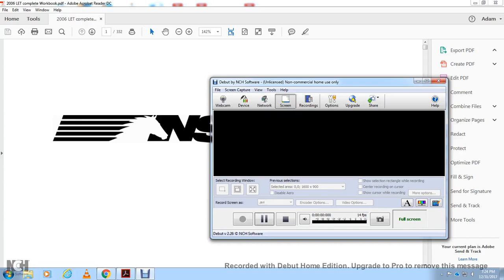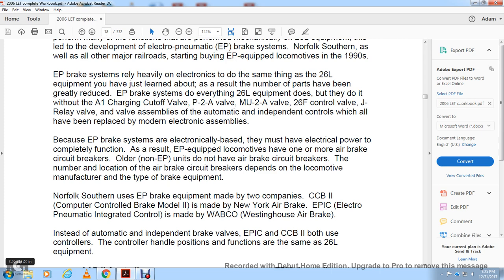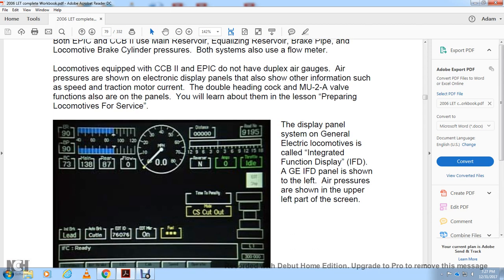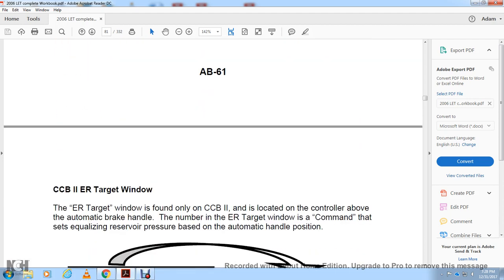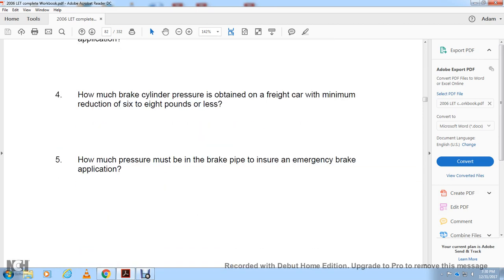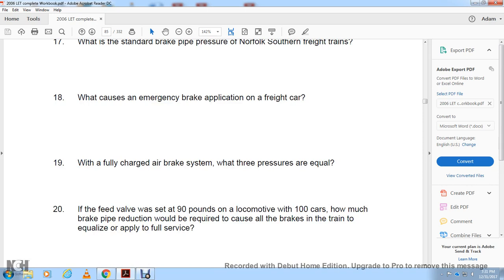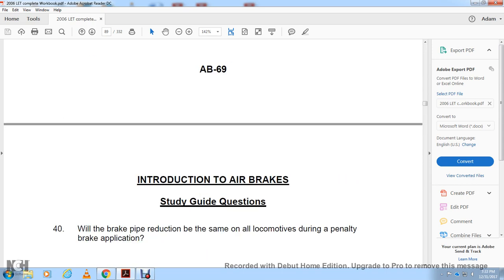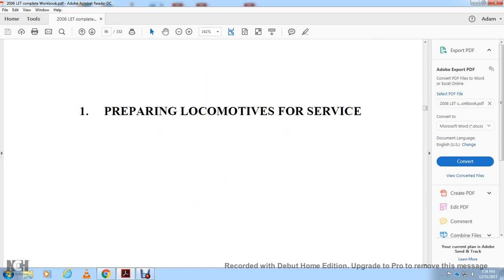NORTHFOLK SOUTHERN LOCOMOTIVE ENGINEER TRAINING PART2